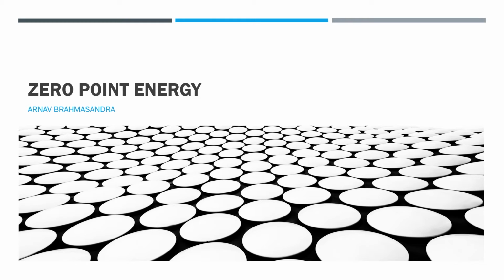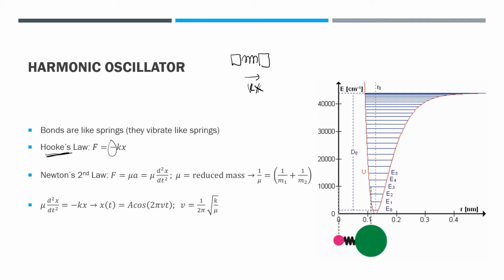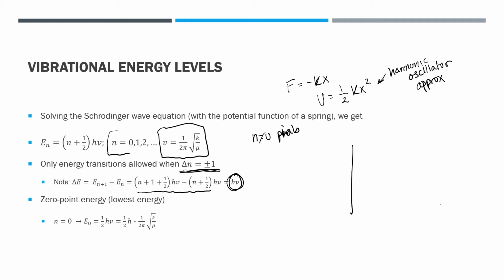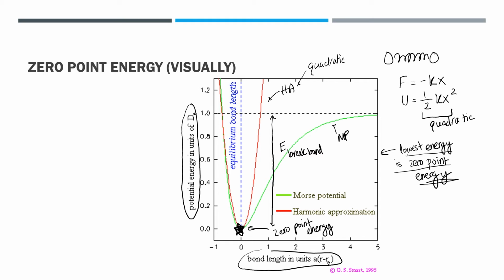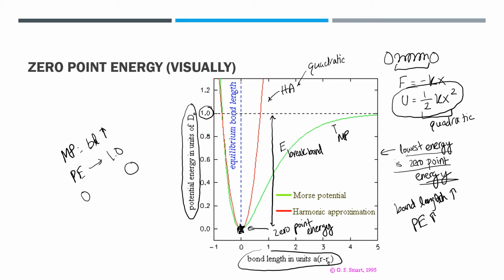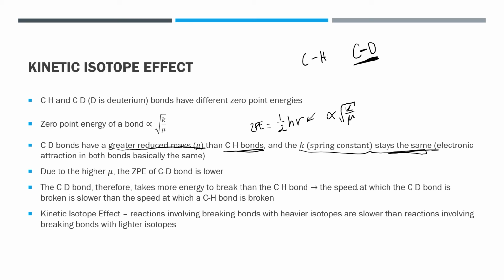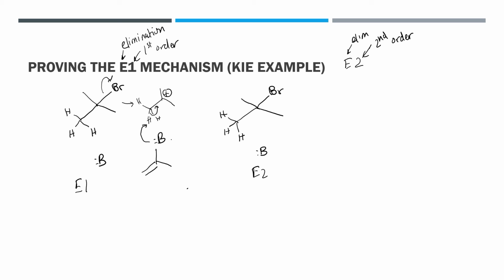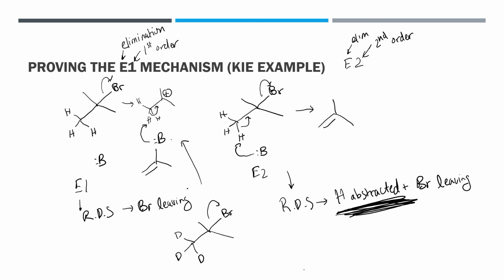Zero Point Energy